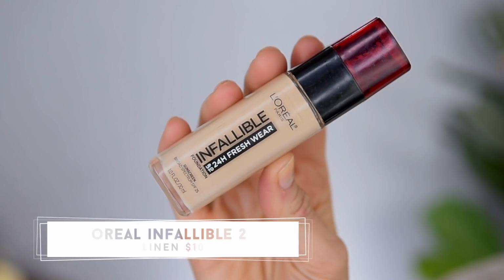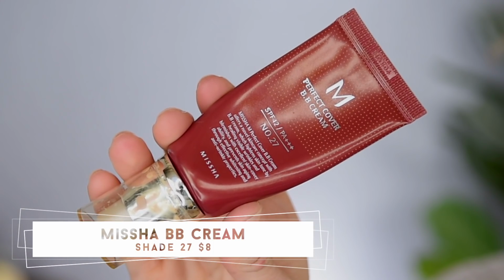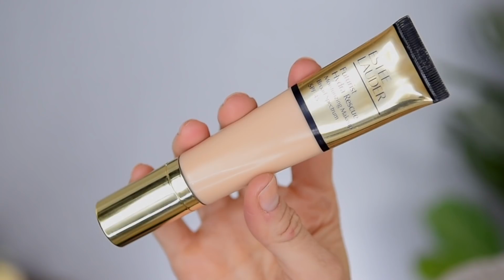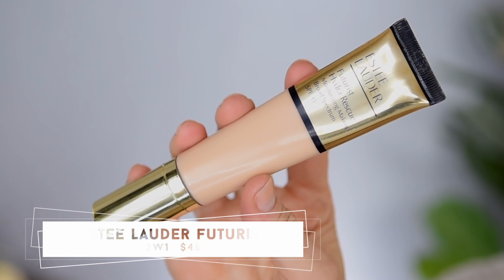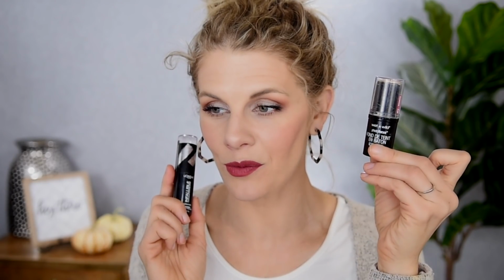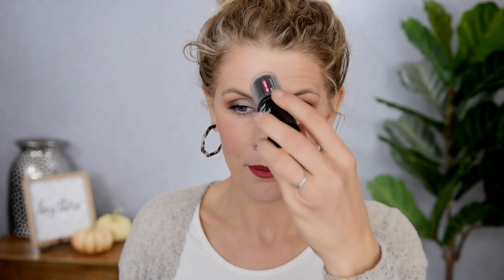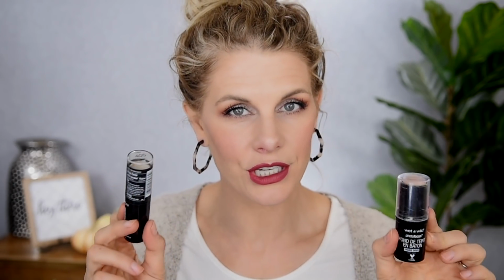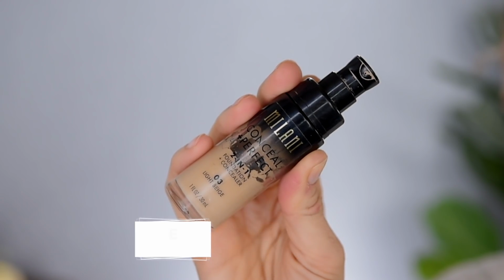FOUNDATIONS I can't stop reaching for!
Today we are talking all about my current favorite foundations!  These 6 foundations have been my go-to's lately, particularly when it comes to wearing masks!  Some are great on their own, some I love in combination with others, but ALL of these look and wear GREAT!  I hope you enjoy this one!  Thank you all for stopping by!

L'Oreal Infallible Freshwear in Linen
Missha BB Cream in 27
Estee Lauder Futurist Hydra Rescue in 2W1
Milani Conceal & Perfect in 03
L'Oreal Infallible Stick foundation in Sand
Wet N Wild Stick foundation in Soft Ivory

Also on me:
Revlon Candid concealer in 05 & 25
Natasha Denona Mini Zendo palette
Charlotte Tilbury Filmstar Bronze & Glow
Hourglass Bronzer in Luminous Bronze Light
Fenty Cream Blush in Petal Poppin
BH Studio Pro brow pencil in blonde:  discontinued